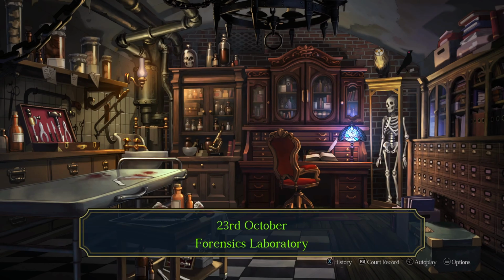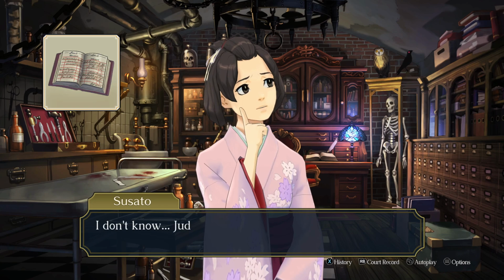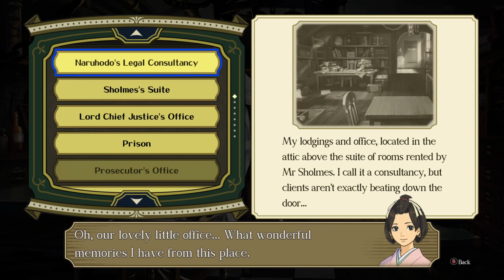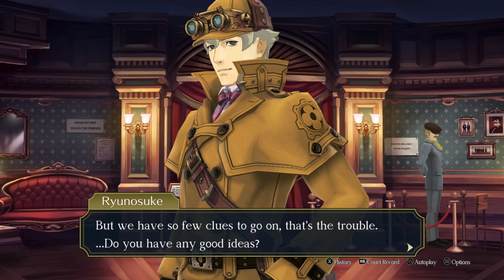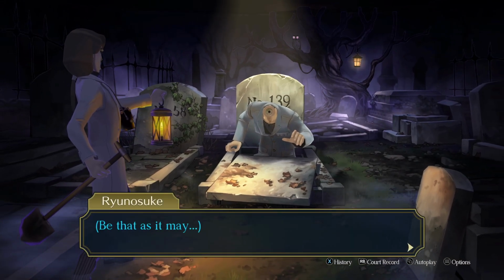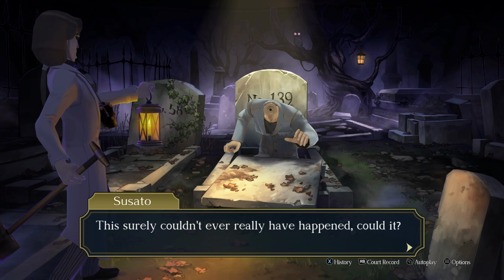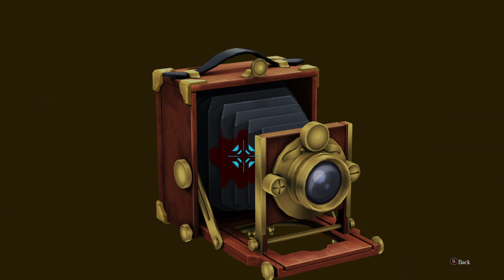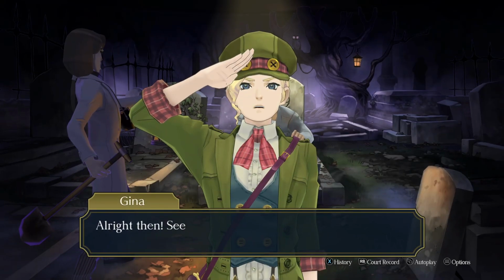Madame Tusspells Special Exhibit - The Great Ace Attorney Chronicles #78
#78 LEX Plays The Great Ace Attorney Chronicles Episode: 3 The Return of The Great Departed Soul Part 4 Voiced Dubbed Blind Playthrough Let's Play #78
Madame Tusspells Special Exhibit

Chapters:
00:00 - Forensics Laboratory
13:04 - Madame Tusspells Museum of Waxworks
24:36 - Madame Tusspells Special Exhibit
45:32 - Outro